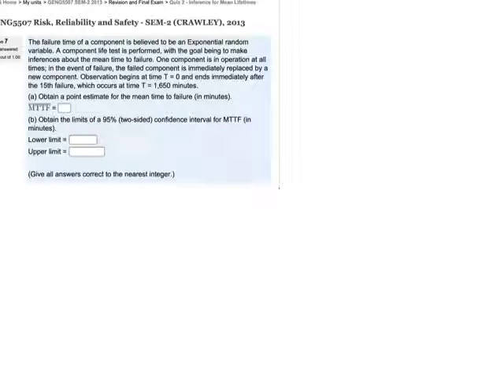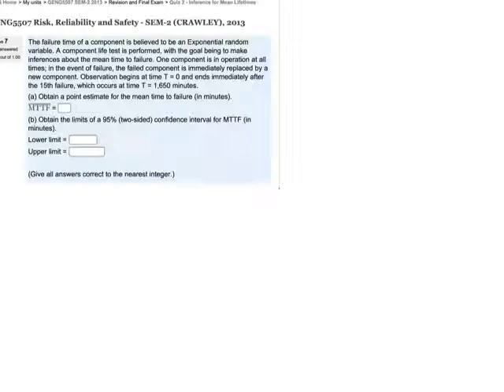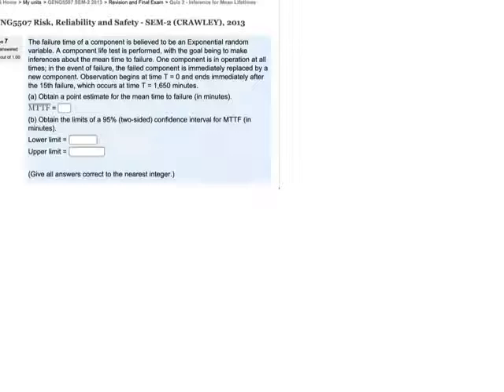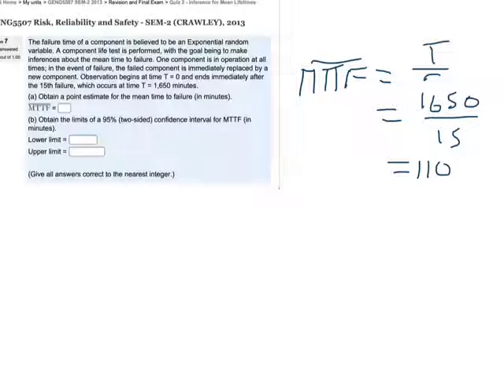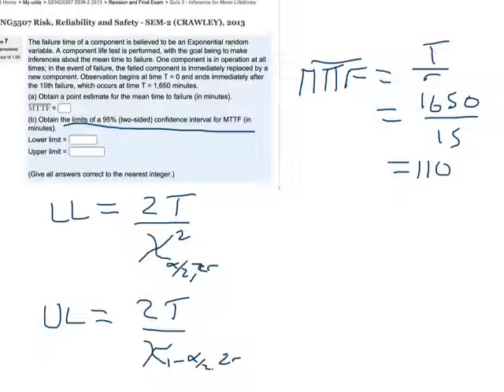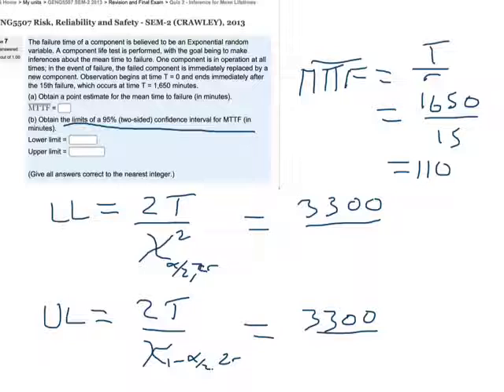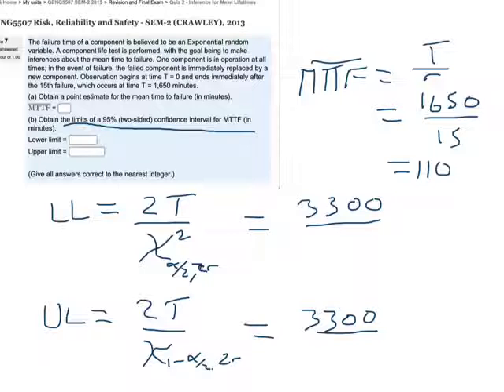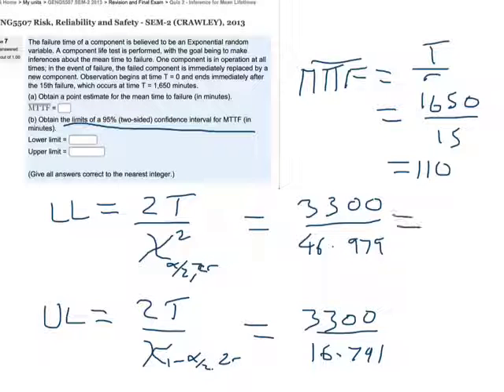GENG5507 Stats Rev2 7